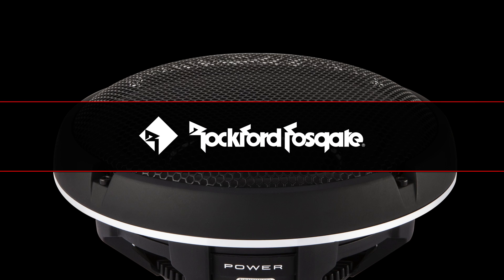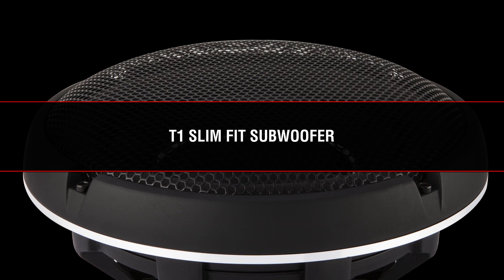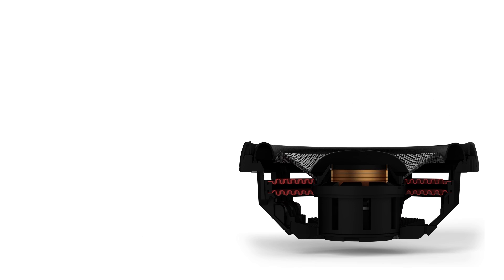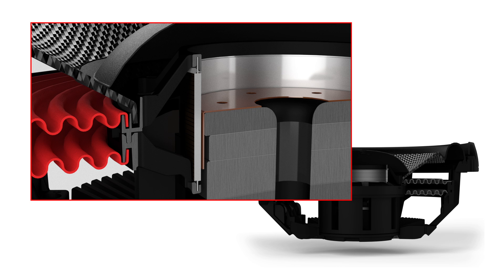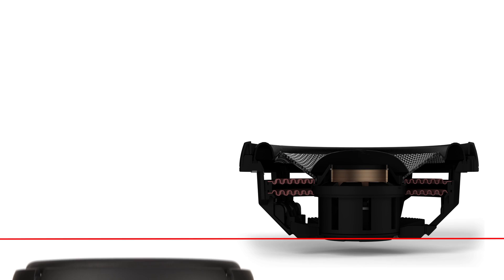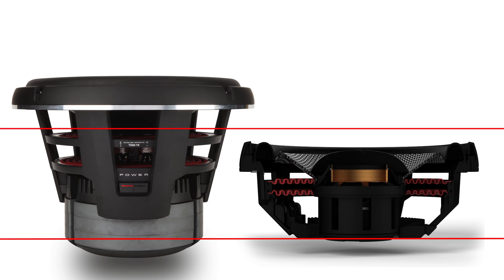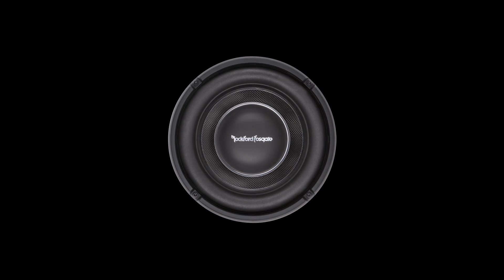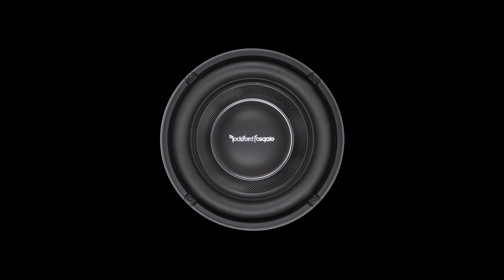Rockford Fosgate Technology: EVCC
Our EVCC (Encapsulated Voice Coil Coupling) technology connects to the woofers voice coil from both the top and bottom and provides a more secure mounting platform for both the dual spiders and cone assembly.

The EVCC system consists of two main parts:

An inner collar that is designed to capture the voice coil and former assembly at both the top and bottom ends which provides for a more secure connection and an outer ring which provides mounting points for both the dual spiders and cone assembly.

The two rings are connected together by an array of "V" shaped rib components which pass through the outer split yoke assembly.

Where traditional speaker designs connect the spider and cone assemblies at the top of the former which increases a speakers mounting depth, the EVCC design lets us move that connection point lower allowing us to reduce the overall mounting depth of the speaker without sacrificing the woofers excursion range.

This design allows the speaker to reach high excursion and power handling abilities similar to a standard depth woofer while maintaining an extremely compact mounting depth.